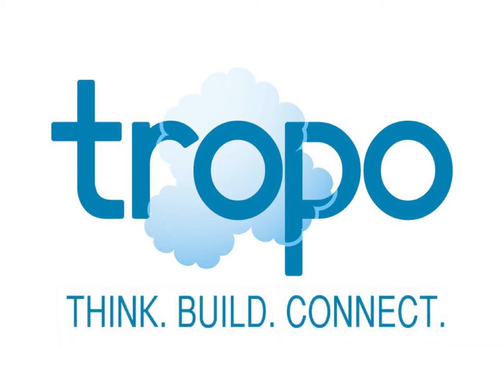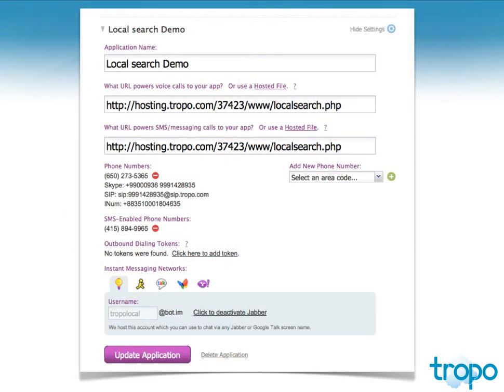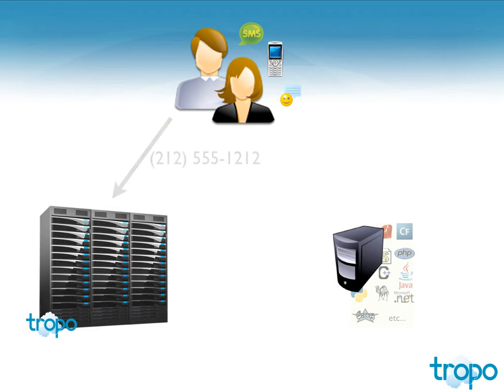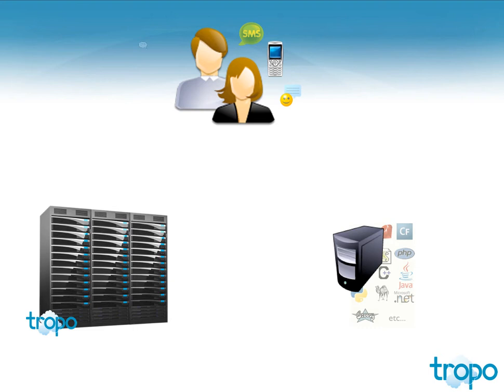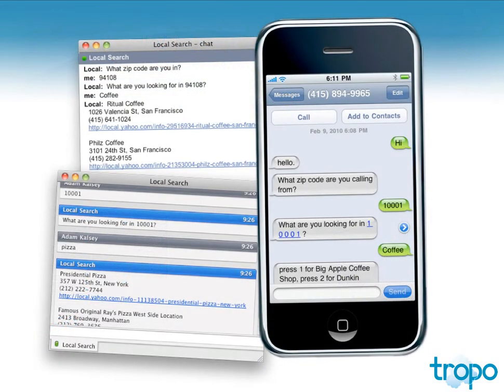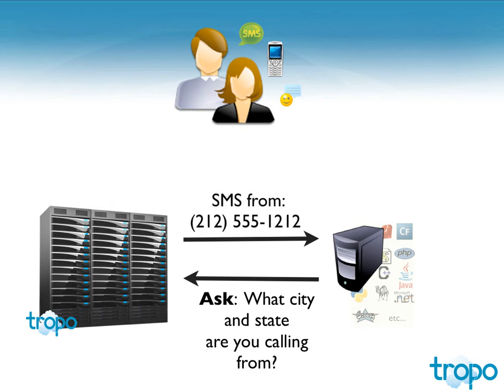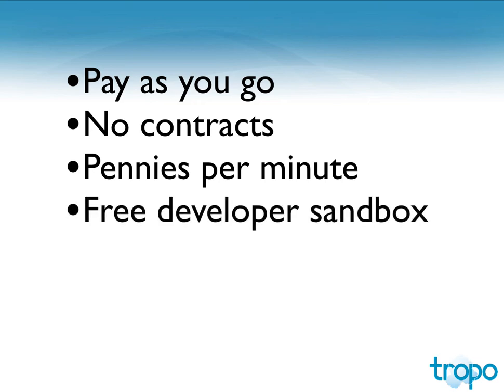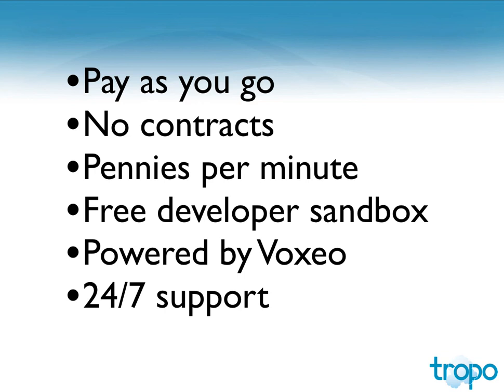How Tropo Works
What is Tropo? This video explains what you can do with Tropo and how you build a Tropo application that works over the phone, SMS, and instant messaging.